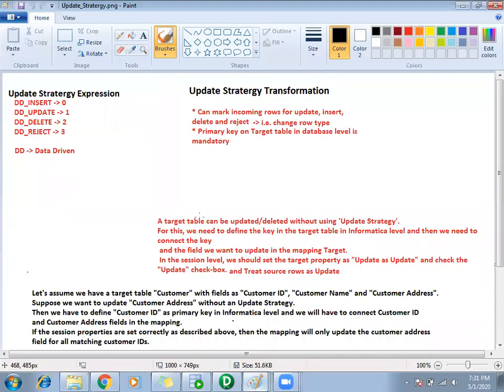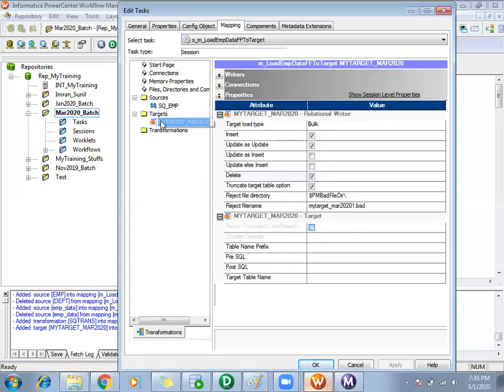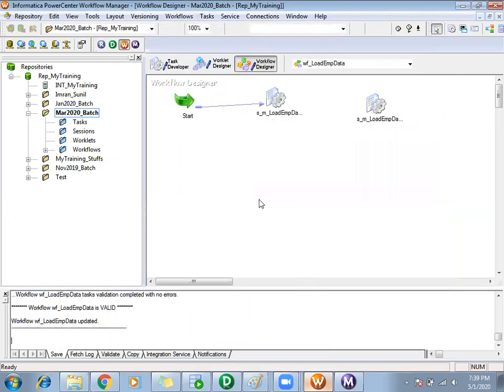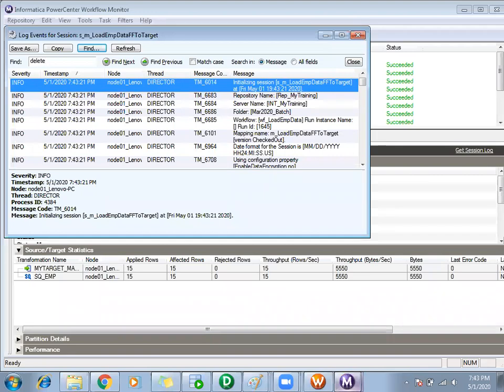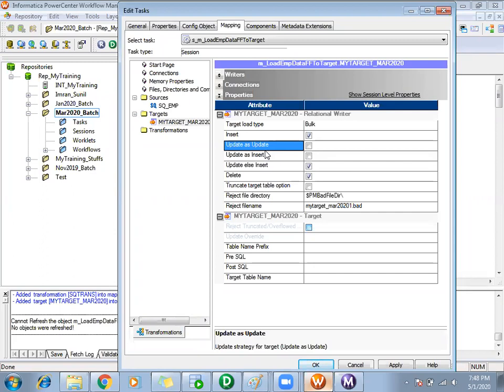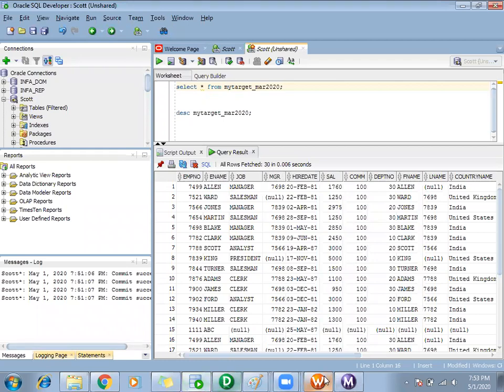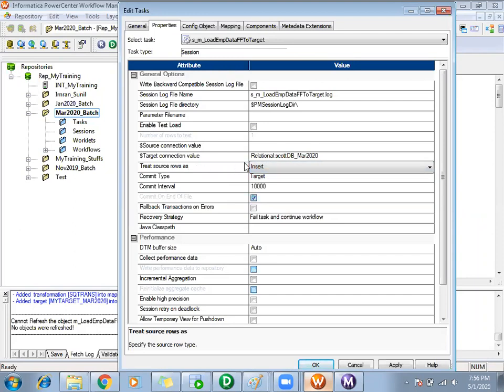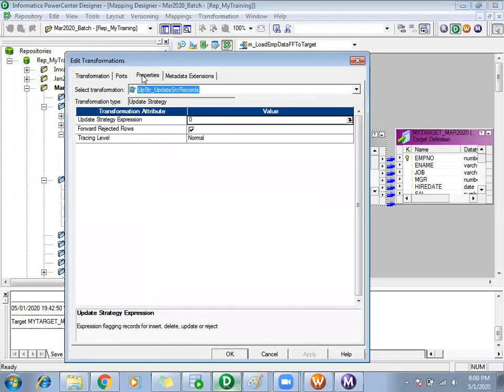Update Strategy Transformation in Informatica - In Depth Knowledge with Real Time Scenarios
1. Update Strategy Transformation
2. Real time example
3. Interview questions related to this topic

If interested, you can purchase the full course on Udemy for very affordable price.